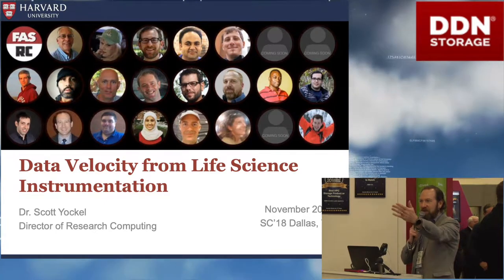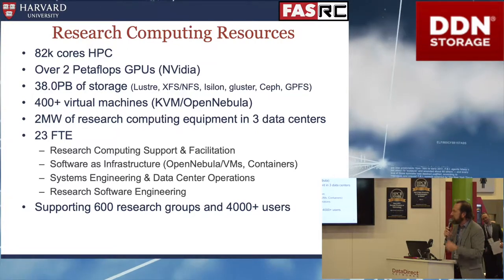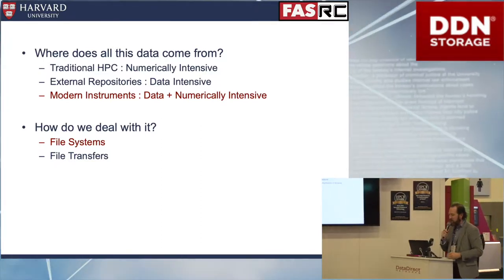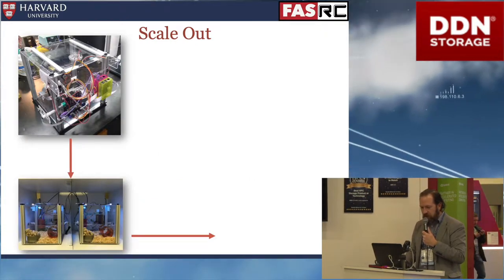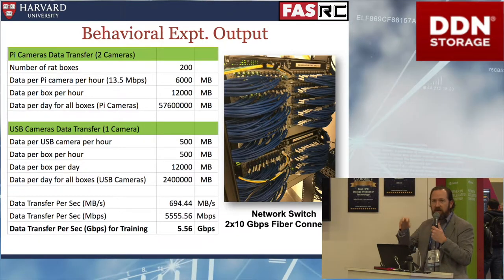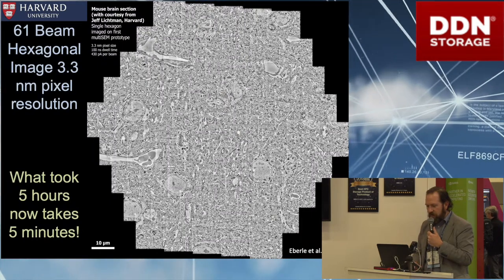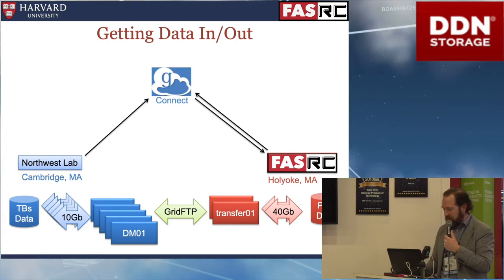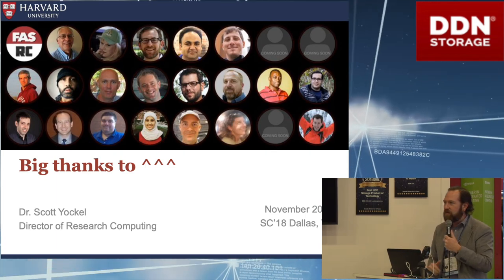Data Velocity from Life Science Instrumentation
In this video from DDN booth at SC18, Dr. Scott Yockel from Harvard presents: Data Velocity from Life Science Instrumentation.